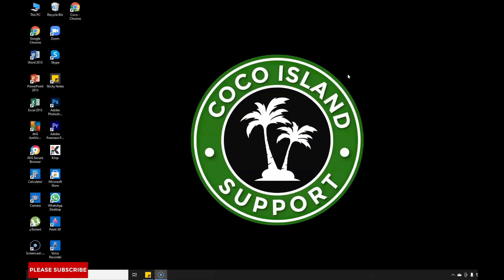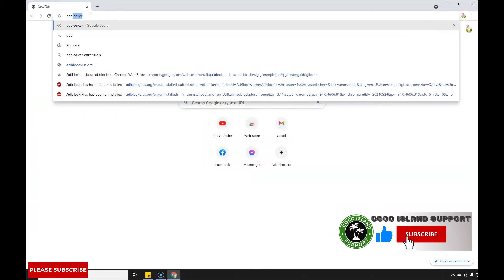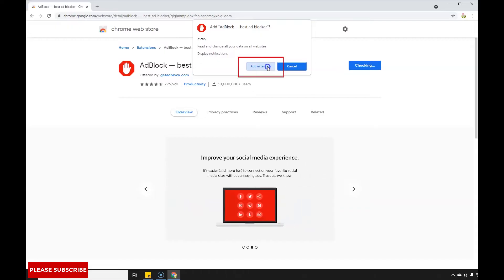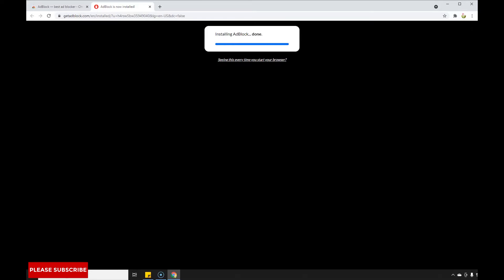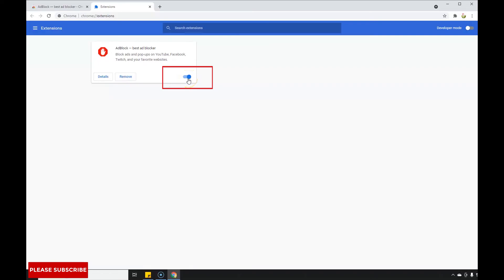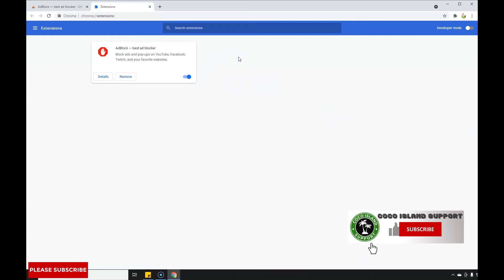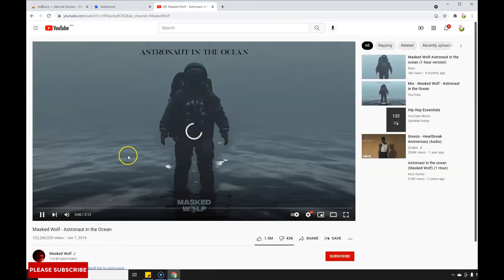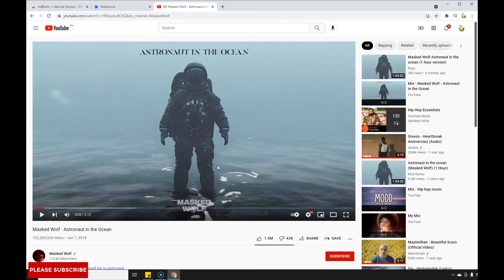How to block ads on YouTube and other websites using windows PC and laptop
Steps on how to block an ads on YouTube using Google chrome browser on PC and Laptop. It works also using  Mac Chrome Browser. 🔧🔧🔧